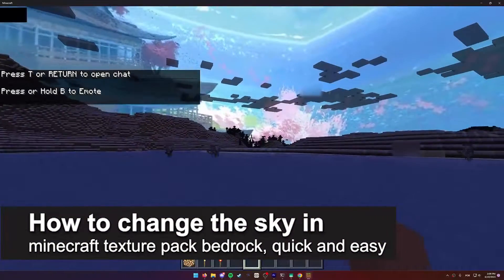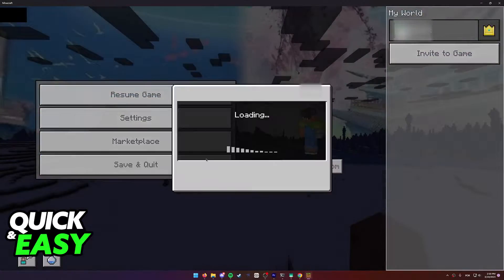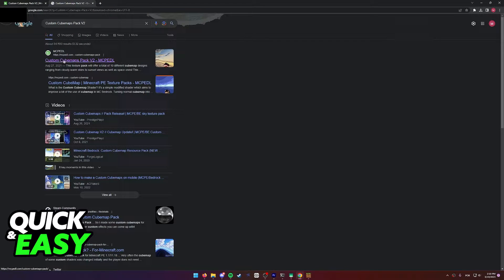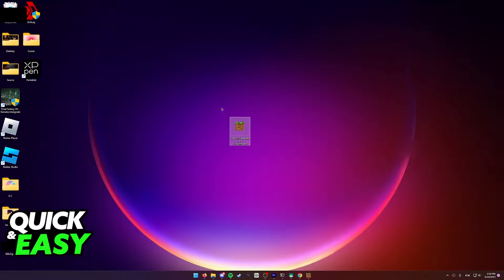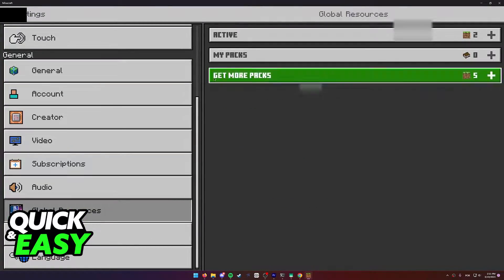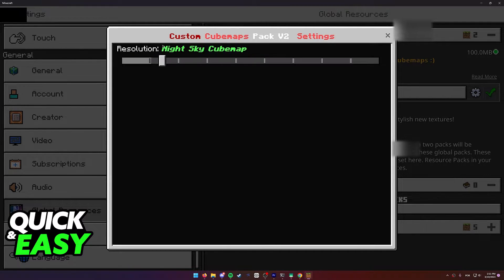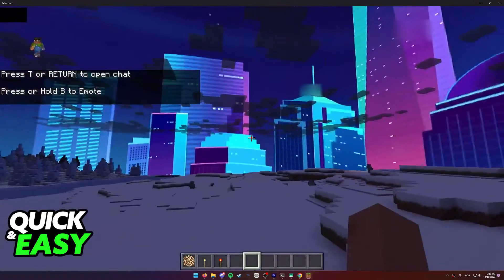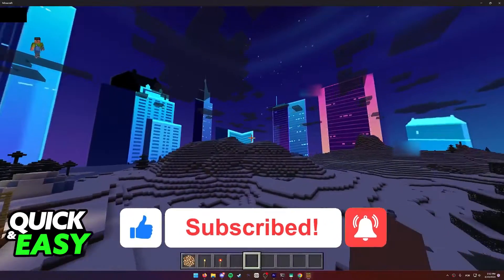How To Change The Sky in Minecraft Texture Pack Bedrock (EASY!)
In this video I will show you how to change the sky in minecraft texture pack bedrock.

I hope I have helped you with the video!